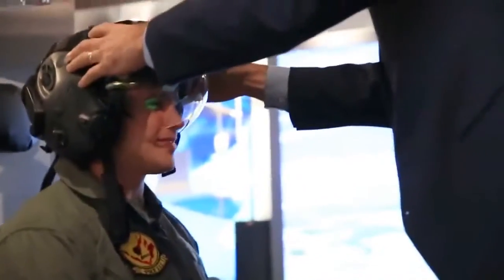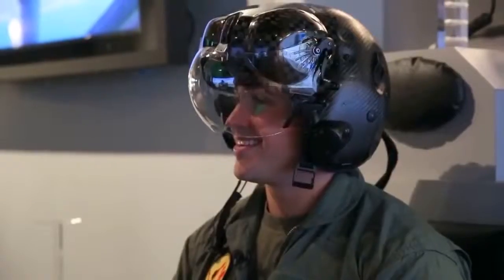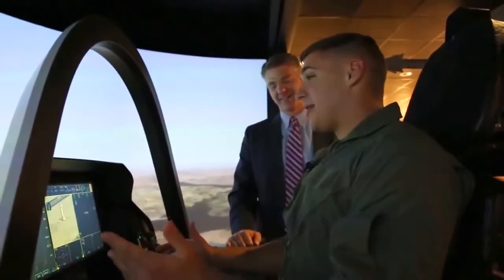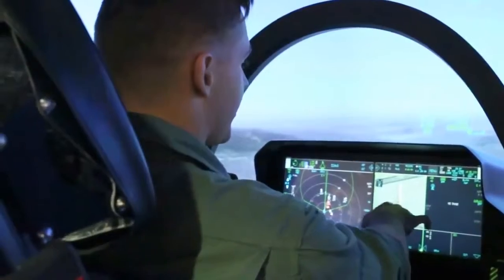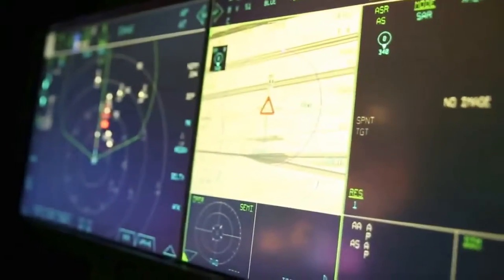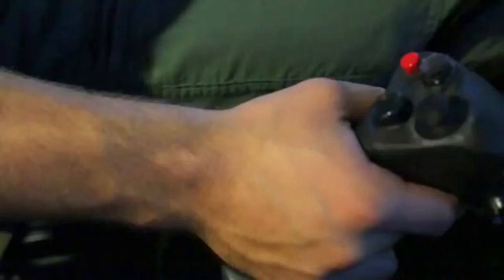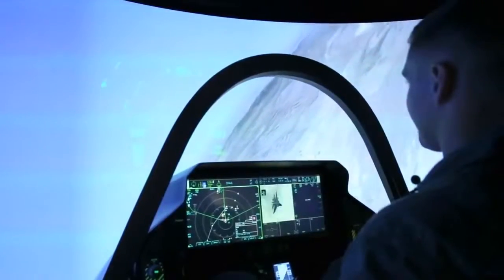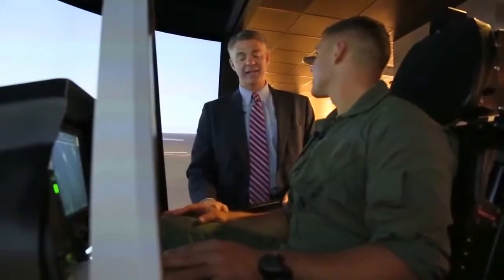Marines TV F 35 Stealth Fighter Helmet Mounted Display System & Flight Simulator 1080p